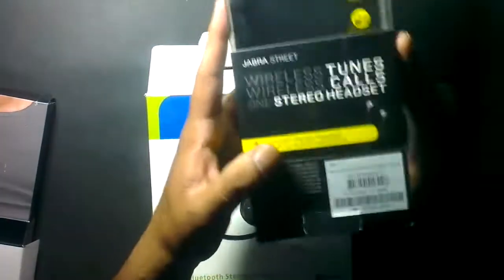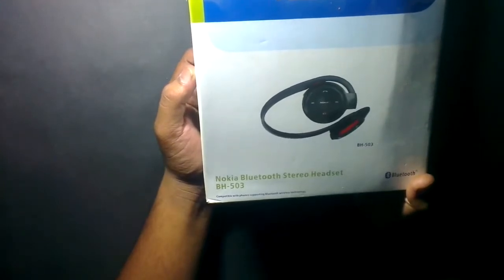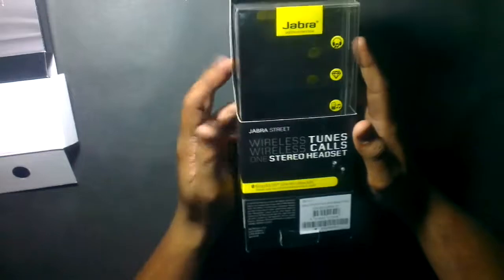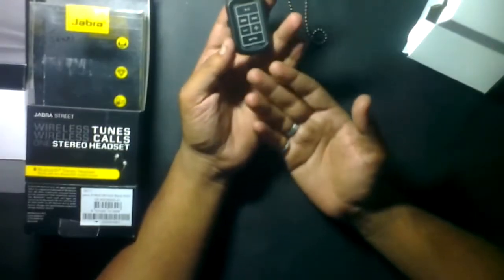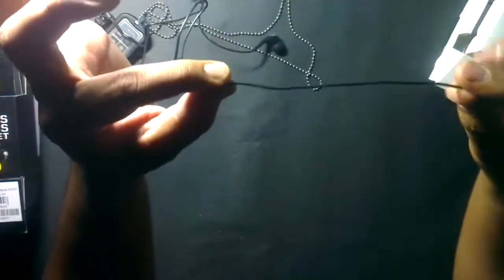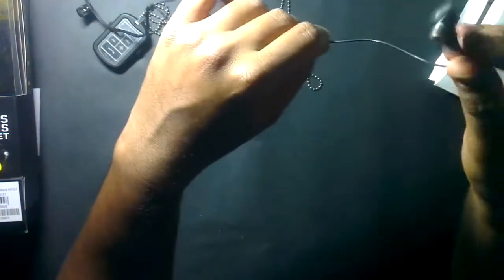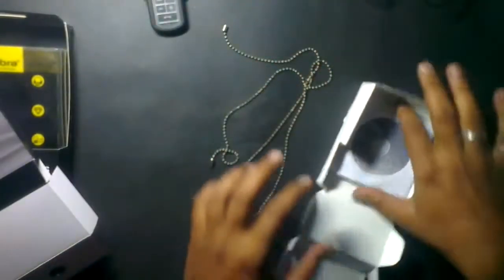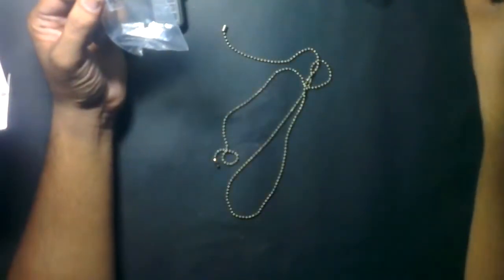Jabra Street BT 3030 Stereo Bluetooth headset Review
Jabra Street has a good fashion sense while it also gives you the freedom to stay away from your phone or computer wirelessly. The wired headphones in Street means they can get in comfortably where other fail to. Say you are driving a bike with your helmets on or you do not want to wear a bulky peice of stereo headphones on your way to office.